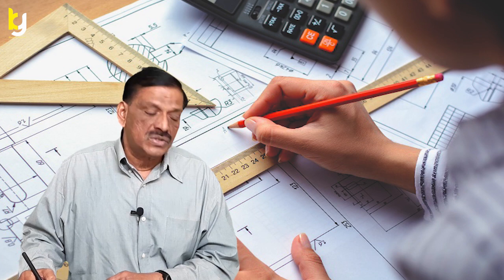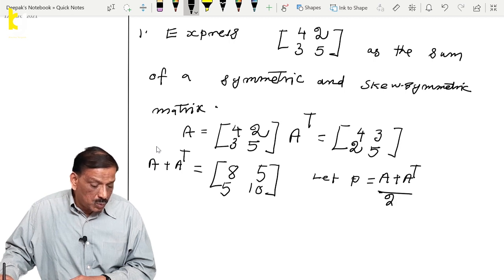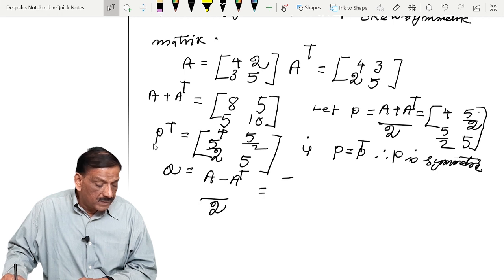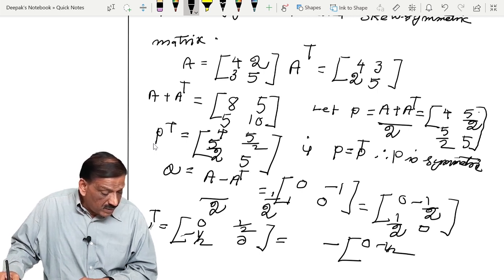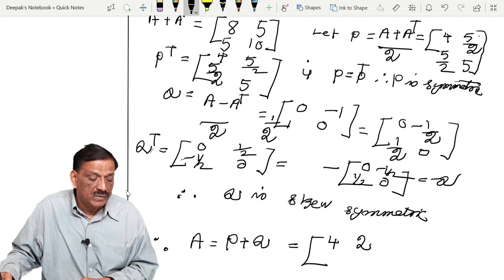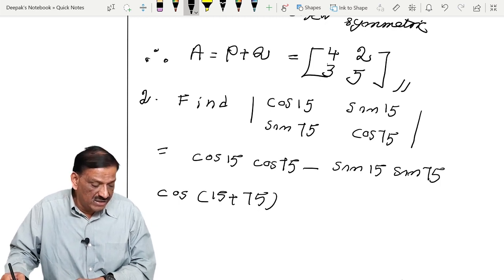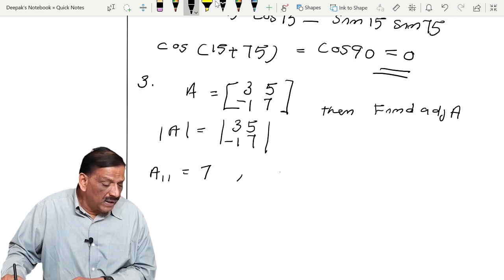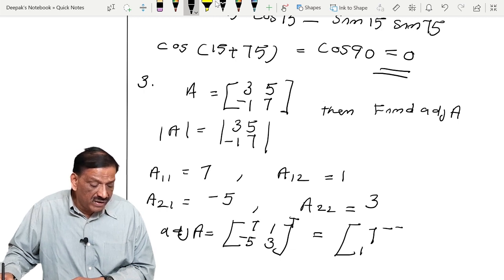Maths at Fingertips | Class 12 Maths | CBSE Important Previous Year Questions | Part 04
Important Previous Year Questions for Class 12 Mathematics and for IIT JEE